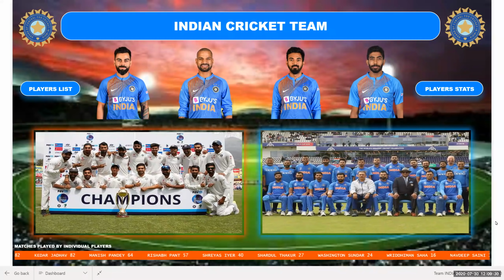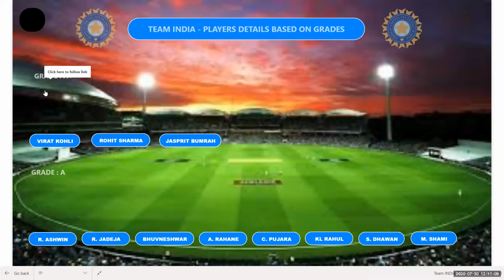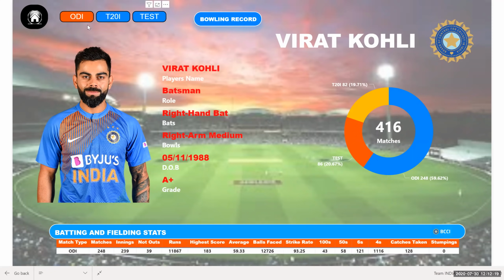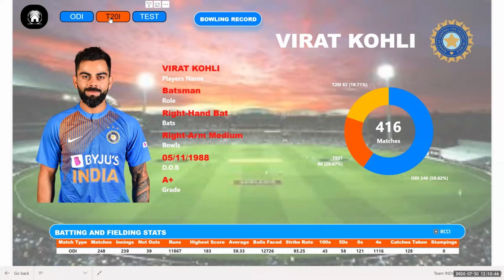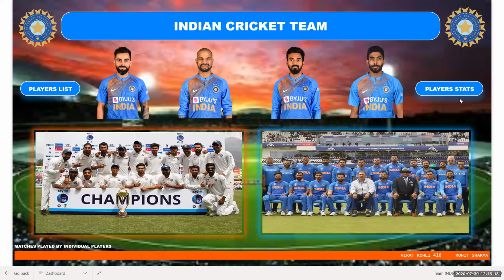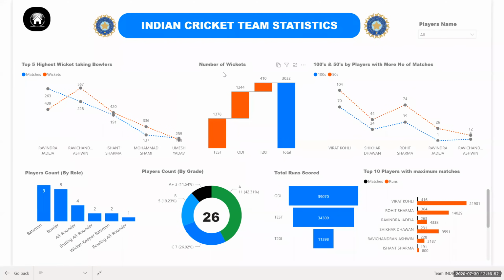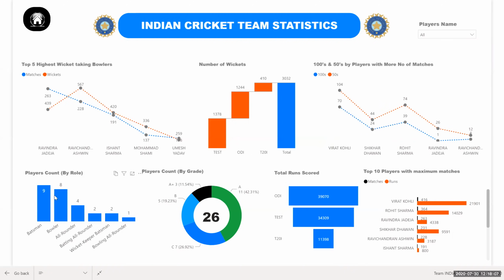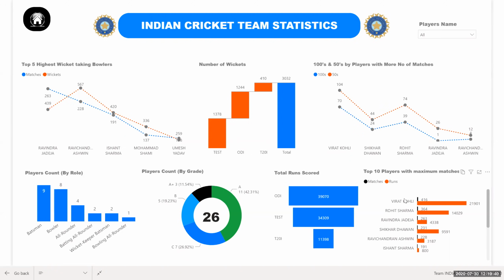POWER BI I INDIAN Cricket team I 2020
This dashboard is prepared in Power Bi by using some advanced feature like: Slicers, Scroller, Bookmarks, selection pane, etc. Please do like, subscribe and comment if someone is interested in learning any of the features.